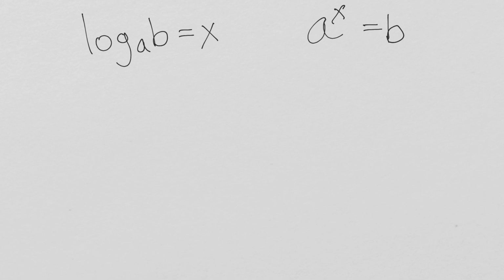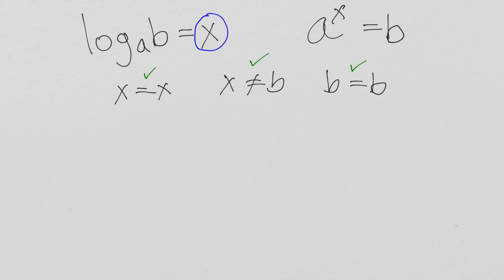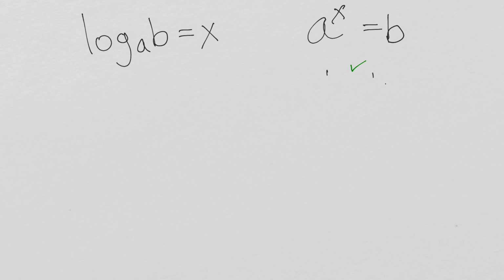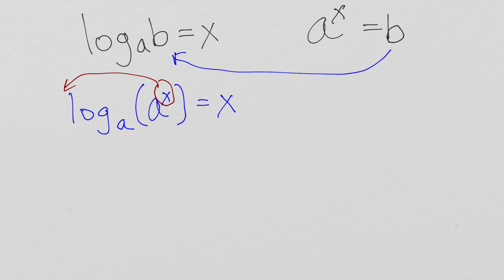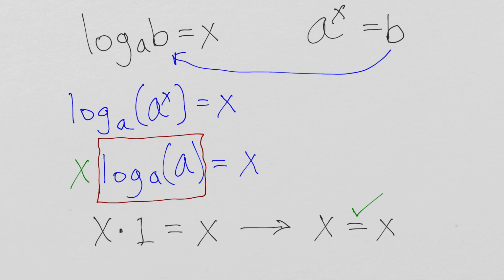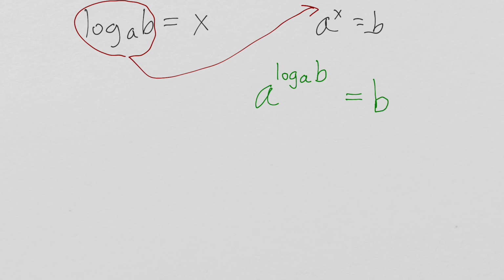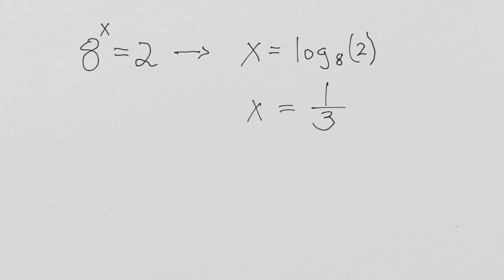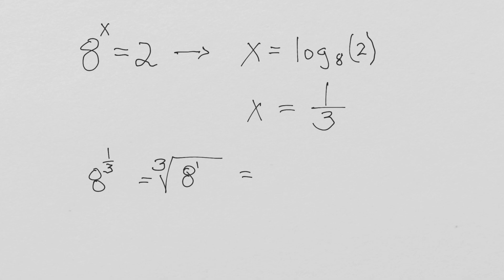More Log vs Exp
video showing the relationships and using substitution to show inverses.